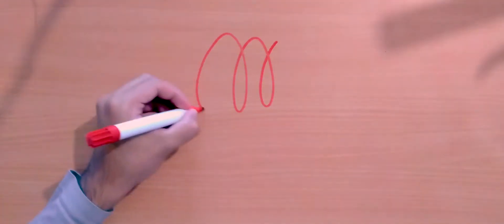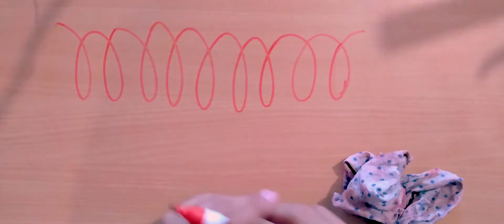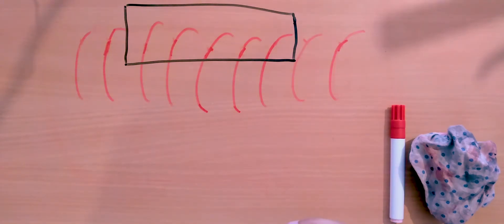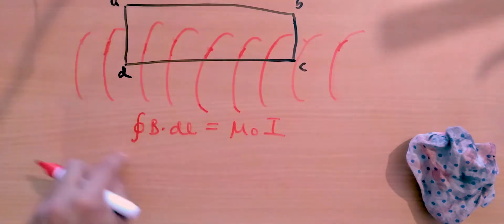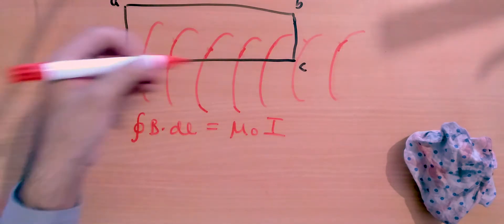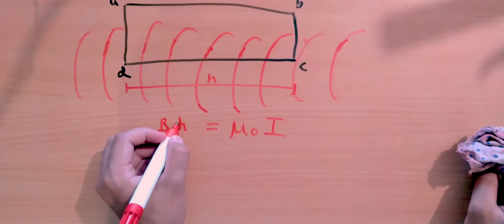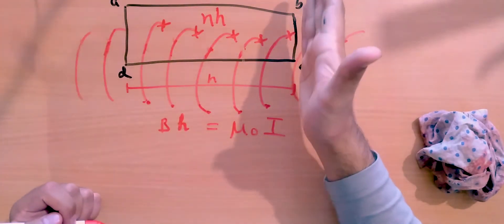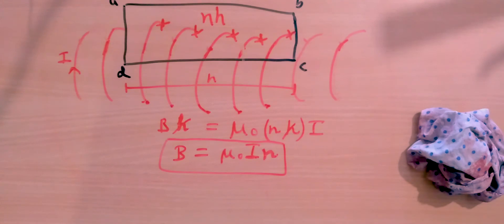Magnetic Field of a Solenoid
This video will explain how you can find the magnetic field of a solenoid.